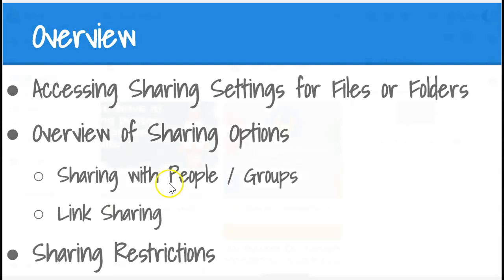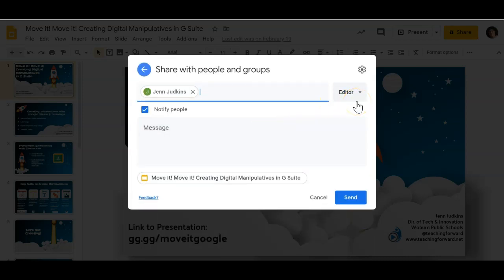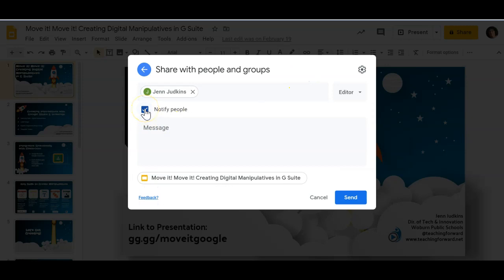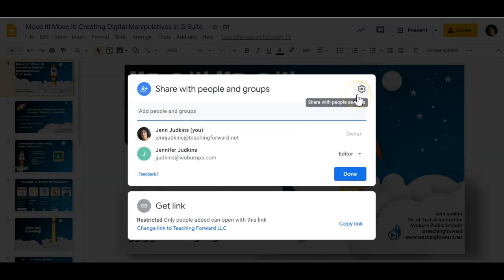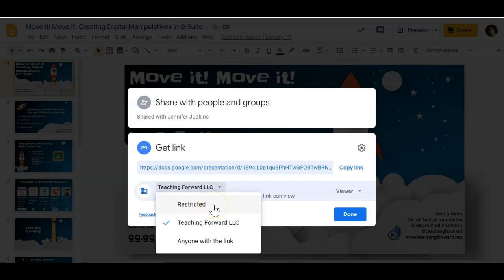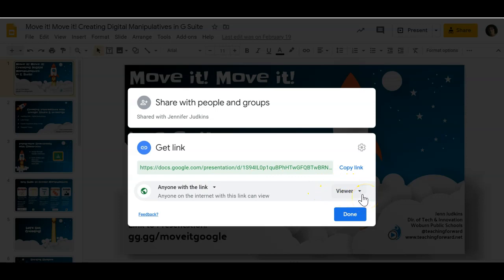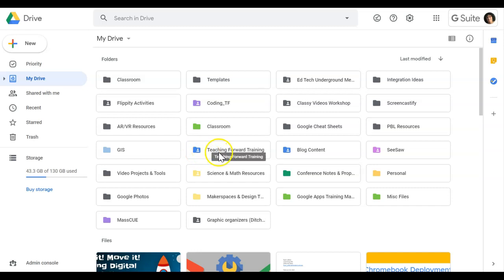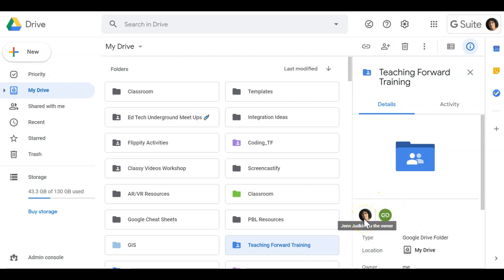Google Sharing Basics Updated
Google Drive Sharing basics for beginners provides an overview of how sharing permissions work in Google. This video demostrates how to share files and folders in Google with individual people or with a link.